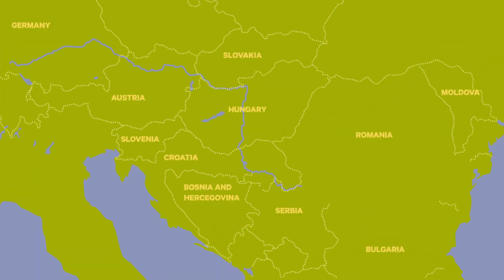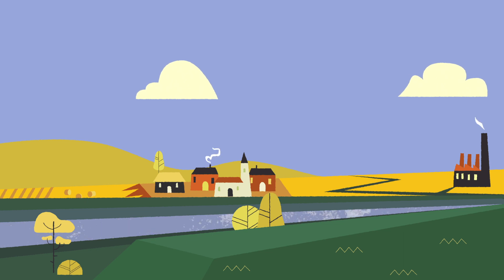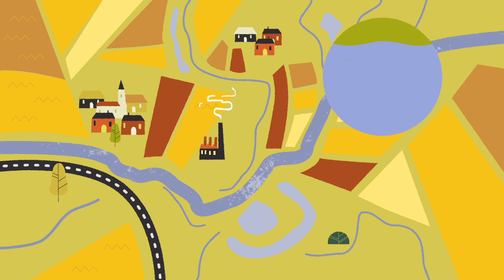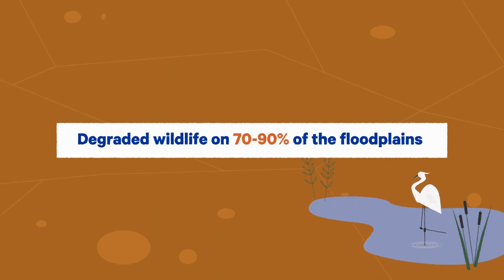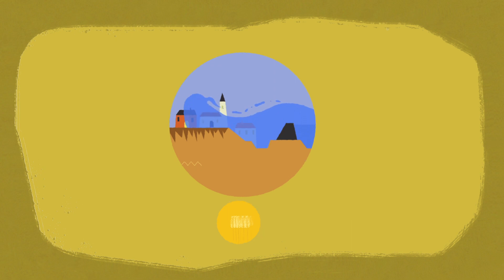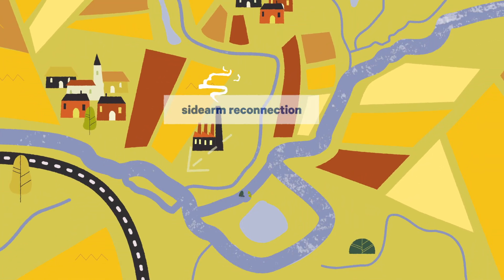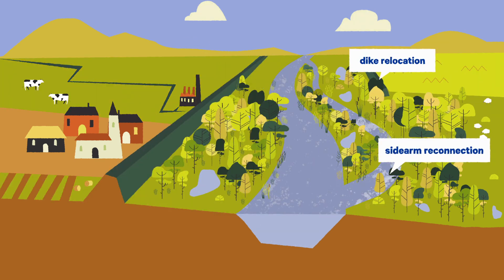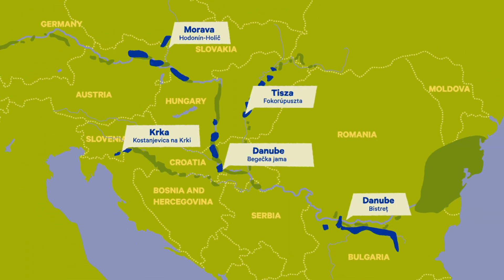Danube Floodplain project to reduce flood risk for floodplain restoration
The Danube Floodplain Project aims to reduce ﬂood risk through ﬂoodplain restoration along the Danube River and its tributaries. The project brings together experts from 10 countries and 22 organisations. The main project target groups are ministries, river basin authorities, practitioners and stakeholders.
Duration of the project: 06. 2018 – 11. 2020.
Project co-funded by the European Union (ERDF, IPA funds).